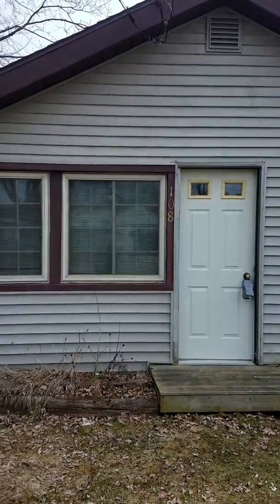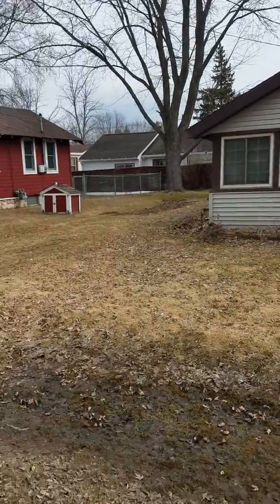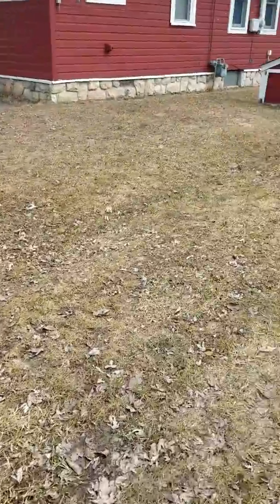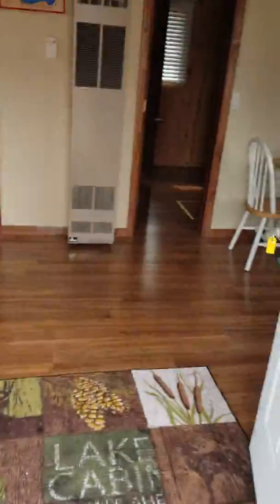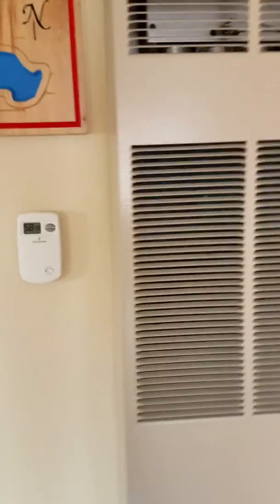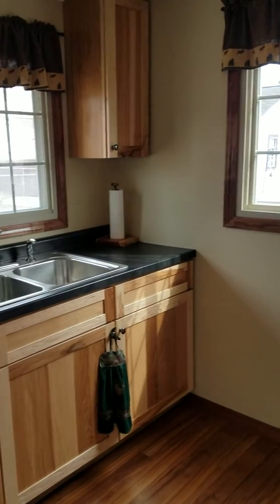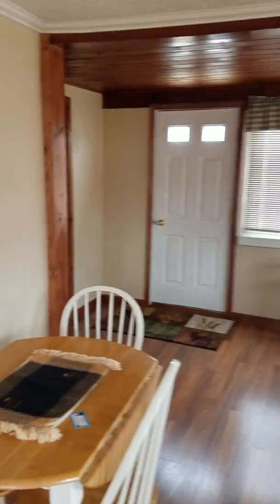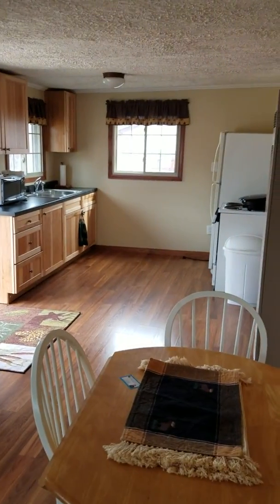108 ISMOND, HOUGHTON LAKE, MI 48629 - Listing Agent: Brian Lackey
Fresh and updated cottage just a block away from Houghton Lake and walking distance to road end access. 2 bedrooms 1 bath with large living room and beautiful kitchen. Outside features a large deck and storage shed. Marina nearby. ONLY: $58,500